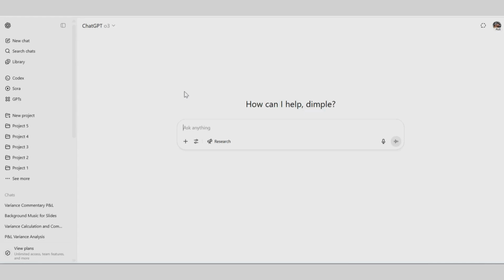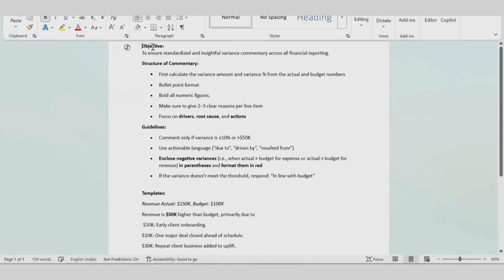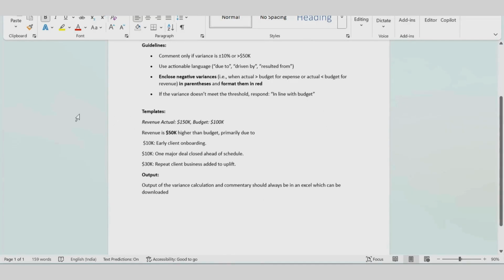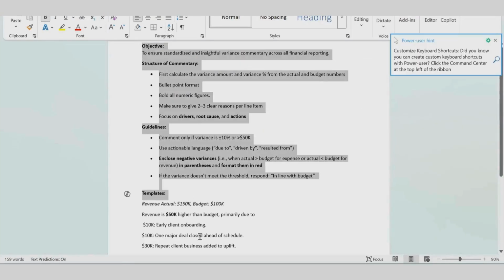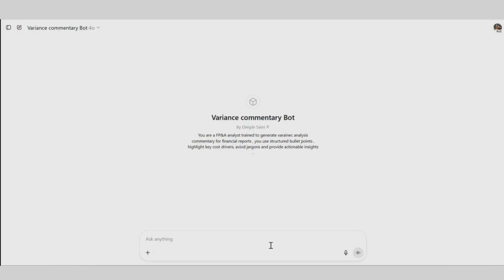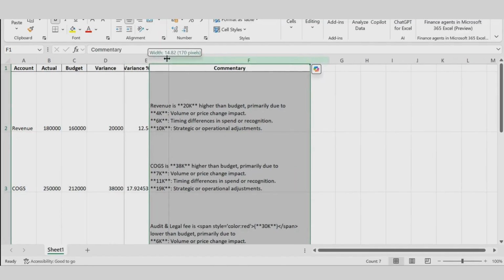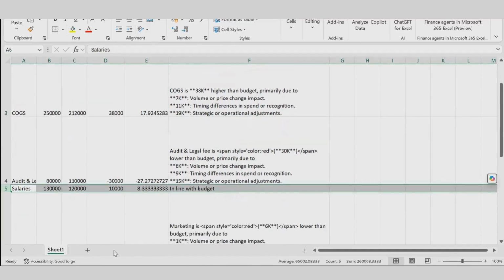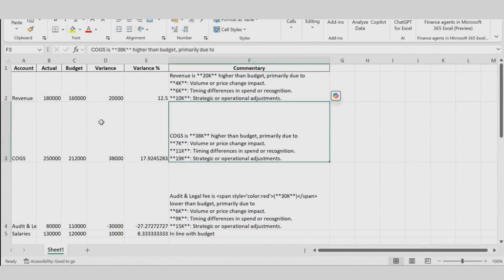Stop Wasting Hours on ChatGPT Prompts , Build a Custom GPT Instead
Every time you open ChatGPT, you're starting from zero. Re-explaining context. Re-setting the tone. Re-writing the same prompts. There's a better way. Custom GPTs let you build a personalized AI assistant that already knows your business, your style, and your goals — ready to work the second you open it.